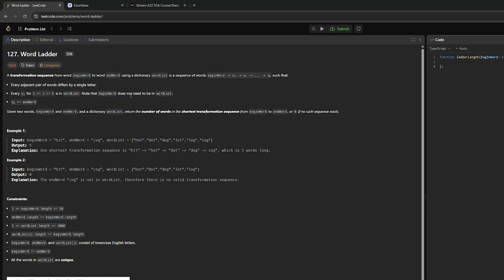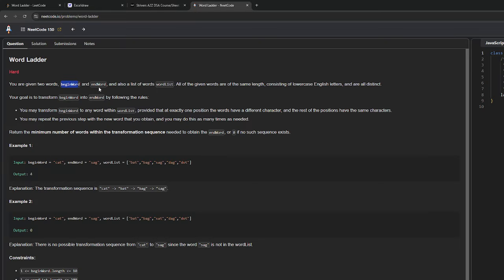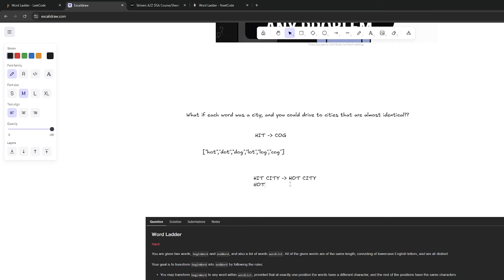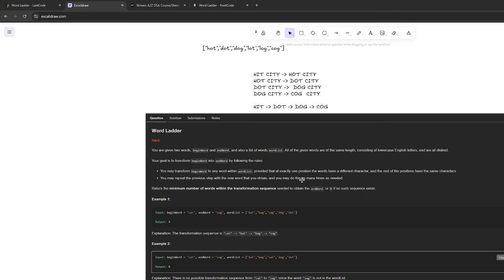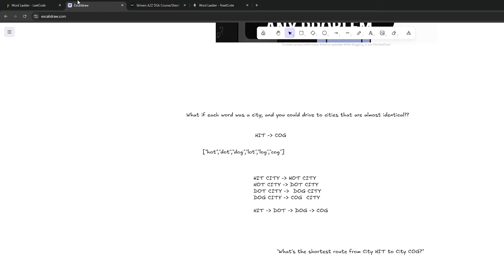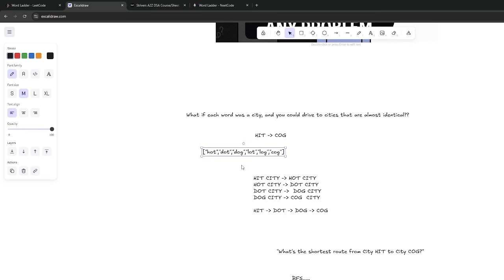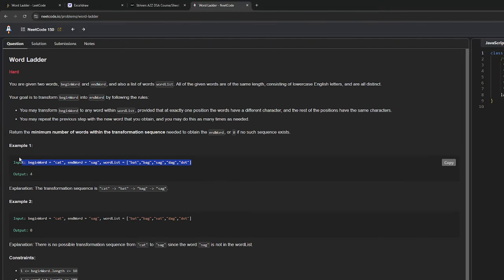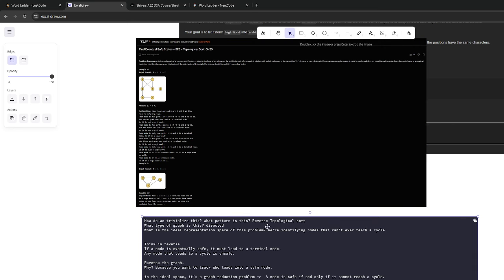The Hidden Secret to Solving ANY leetcode Problem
The best engineers don't solve problems any quicker than you, they simply see things differently

In this video, we'll talk about shifting our mental model and trivializing problems till they're almost too simple and the solution is stupid obvious